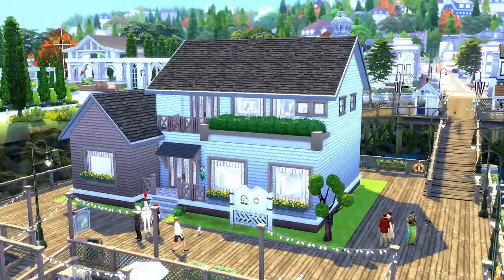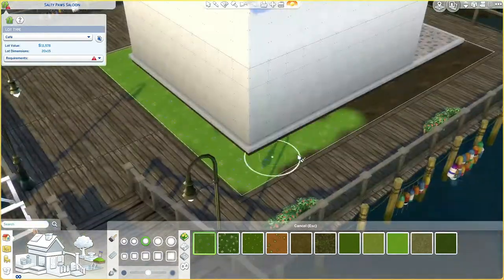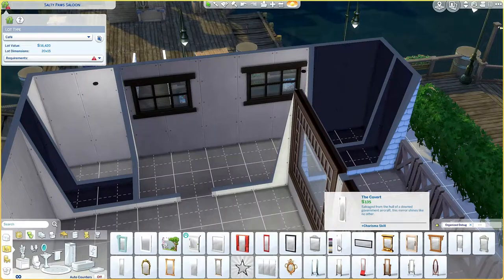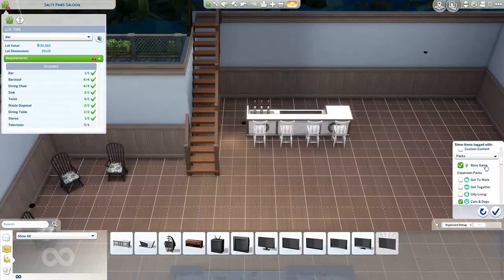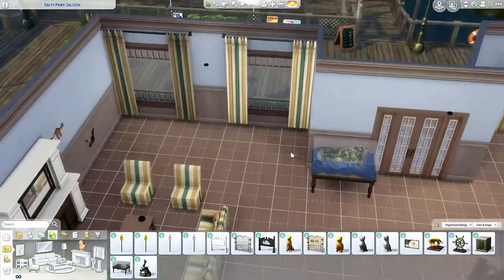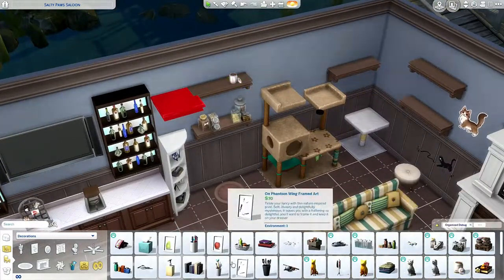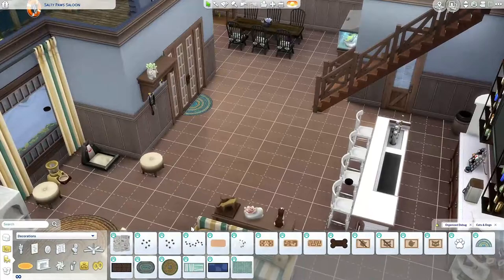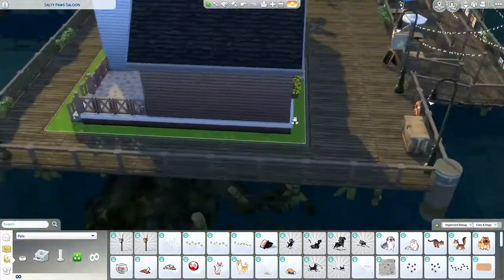Cat Cafe | Sims 4 | Speed Build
I created a Cat Cafe (sims 4). You voted for it, so I build it: A cat café in the Sims 4!

I upload video's every day. This is my current upload schedule:
Monday: Create a Sim challenge (Women around the world)
Tuesday: Renovating an EA build
Wednesday: Trying to recreate someone famous, cartoon or real person
Thursday: Speed build
Friday: Let's play (Legacy challenge on short lifespan)
Saturday: Breed out the Weird (CAS challenge)
Sunday: Speed build

I post Polls too (almost) every day. I love to hear what you like to see on my channel, and I love connecting with you 💖